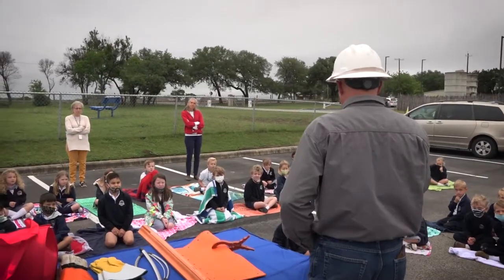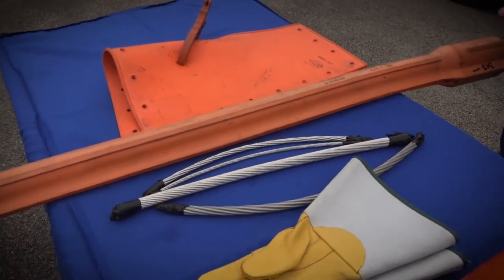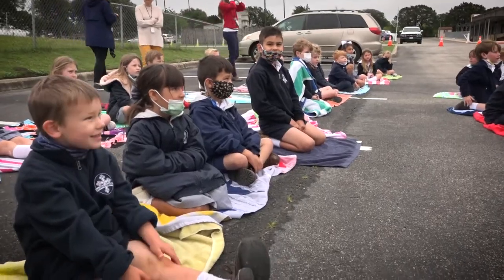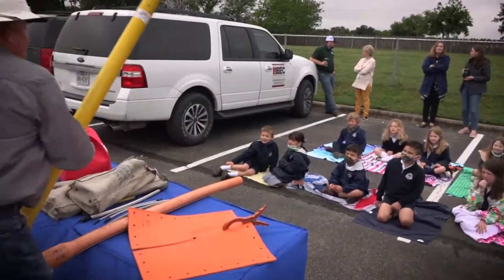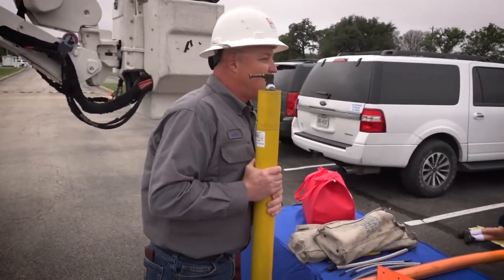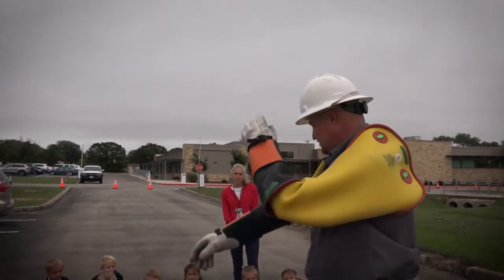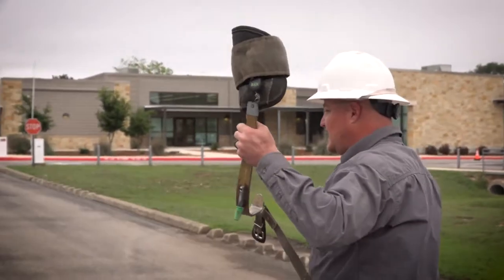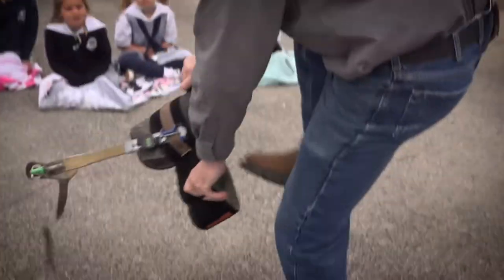BEC Bucket Truck Demonstration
BEC visited Geneva School in Boerne, Texas to educate youth on the tools, safety and career of linemen.